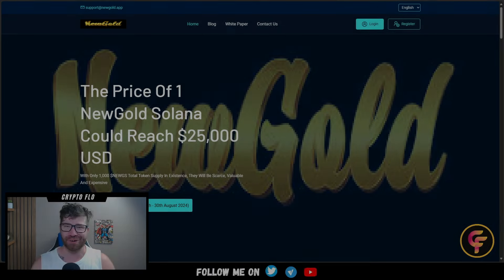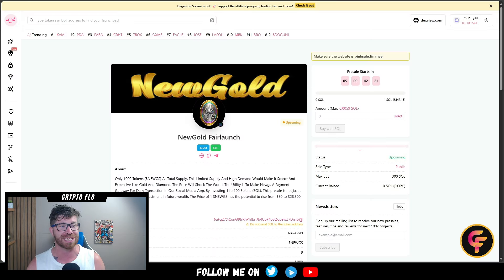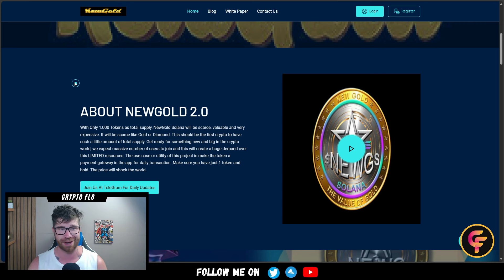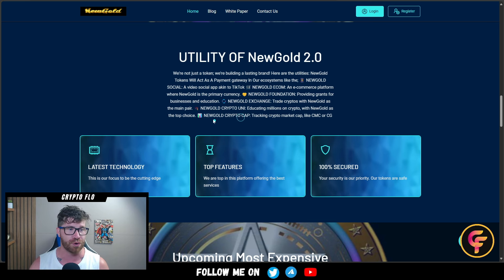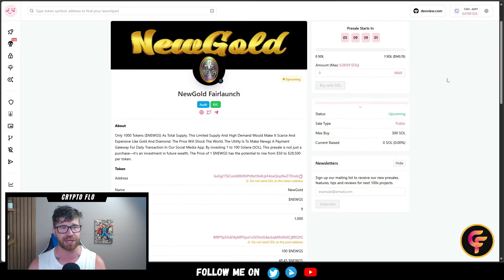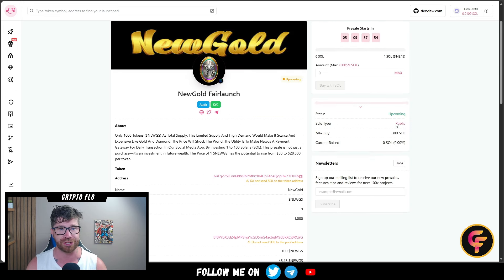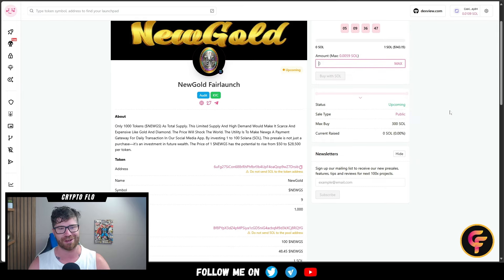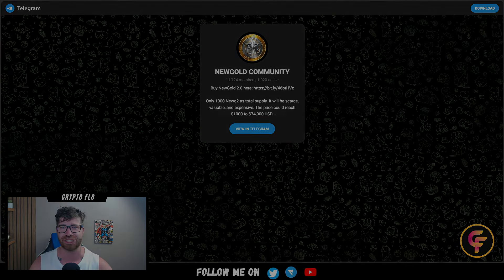NewGold Presale Happening At Pinksale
The content in these videos and on this channel are not intended to be Financial Advice. The content in these videos and on this channel are only intended for Education and Entertainment purposes only. All information that you receive here is intended as Examples and not actual investing advice for any particular Cryptocurrency Project or NFT Project! Nothing here shall be construed to be Financial, Legal, or Tax Advice. The content of this Youtube Channel consists solely of the Opinions of the Entertainer, Who is not a Licensed Financial Advisor or Registered Investment Advisor. The Content Creator is unaware if this Cryptocurrency or NFT is considered a Security! Most Videos on this Youtube Channel are Paid Promotions. Which means the Content Creator was Paid to make these Videos! Purchasing Crypto Projects & NFT Projects poses considerable Risk Of Loss. I don't guarantee any particular Outcome. Most New Crypto Projects Will Not Succed & Most New Crypto Projects will Turn Out To Be Scams! Past performance "Does Not Indicate Future Results" Never Invest more than you can "Afford To Lose"